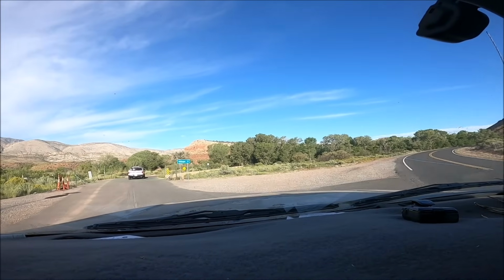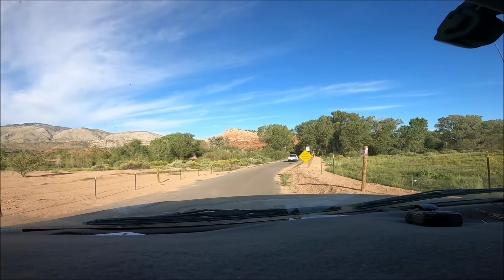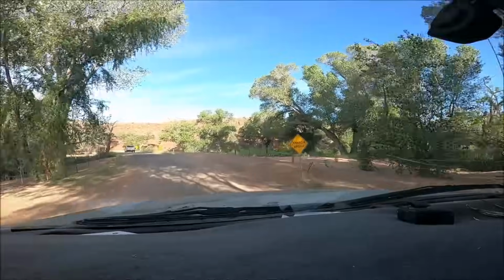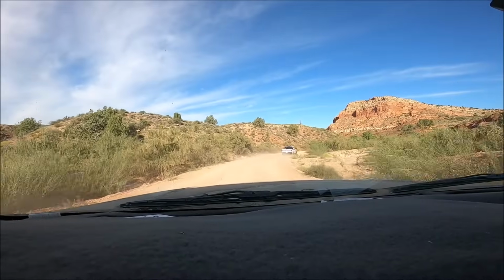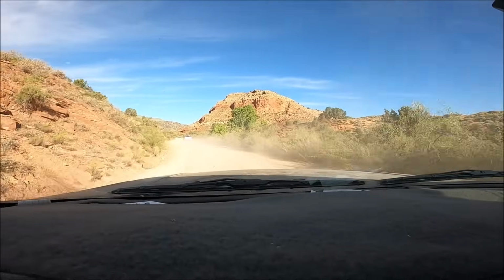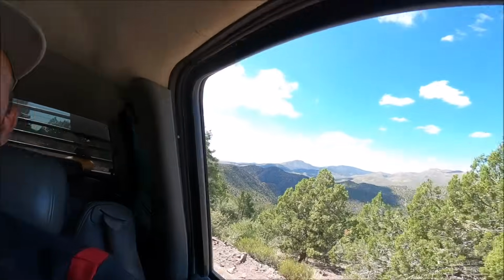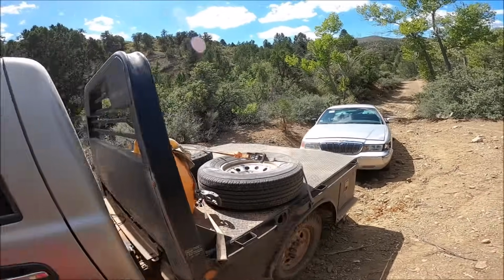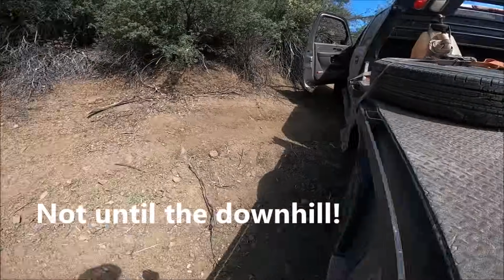Cleaning up Public Lands!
We are On the Road Again, this time to help our local land managers clean up Our Public Lands. It takes everyone to keep our lands clean. We have been involved in all aspects of Public Lands for over 25 years and it is a huge passion of ours. Jump in and let's head out on the desert and get a mess cleaned up!  Thanks for joining us. Casey @MEGAX2UT @blueribboncoalition @treadlightly9272

Winterton Towing